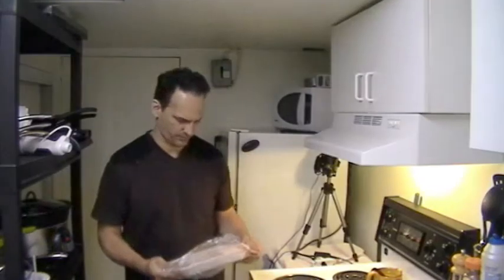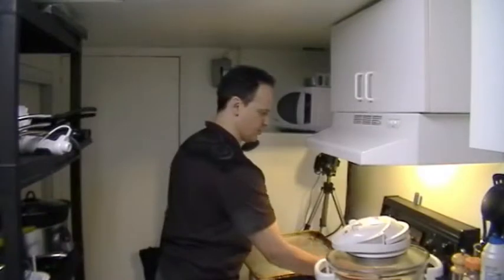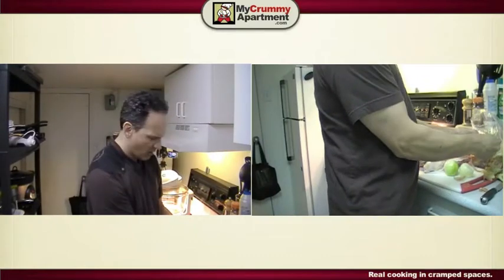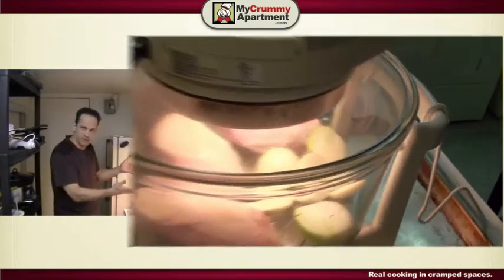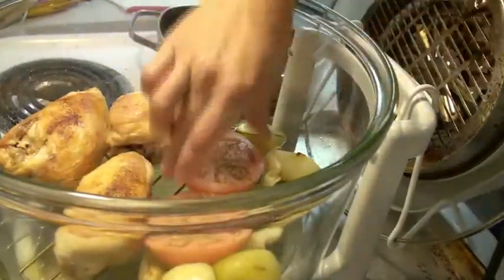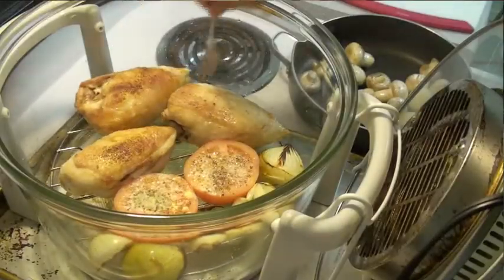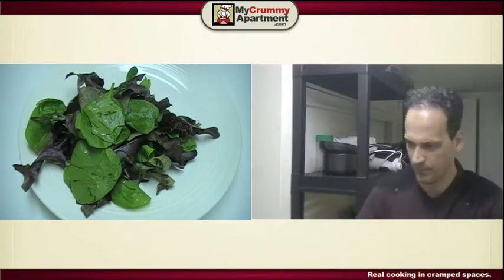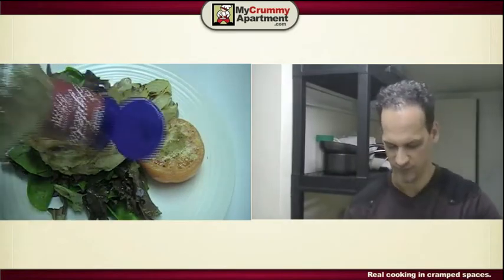Turbo Flavor Wave Oven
In this Flavorwave turbo oven recipe, I make some fantastic chicken breasts. For more Flavorwave recipes and a review of the product please